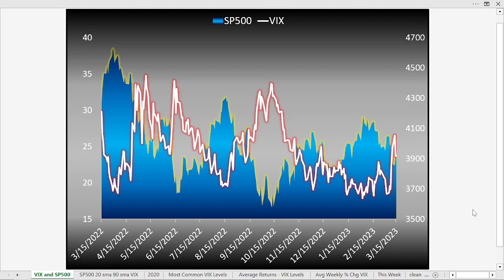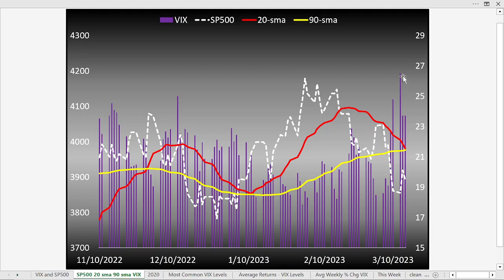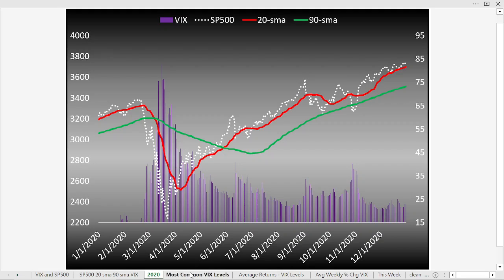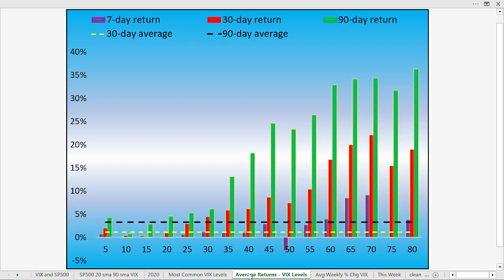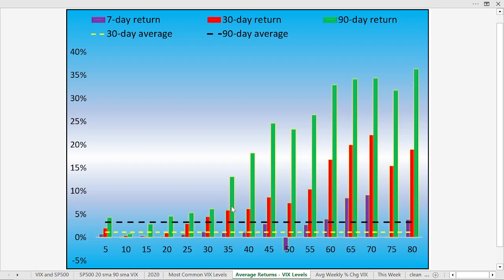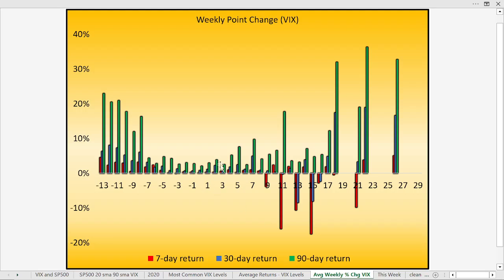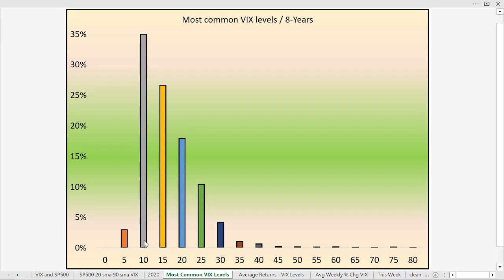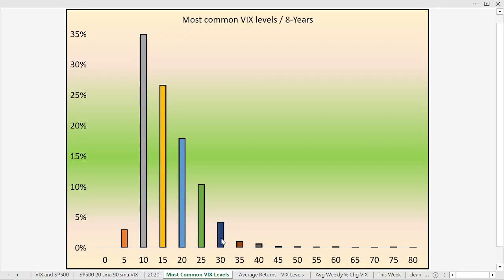The VIX Report "Fear Gauge" - What does the VIX tell us now? This is what the data suggests...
The VIX (aka Fear Gauge) can be an incredible tool to determine where the SP500 may find a reversal point. Here we see what nearly 10-years of data tells us...